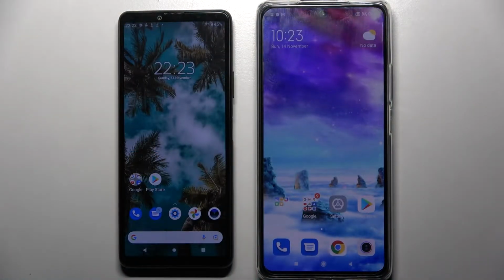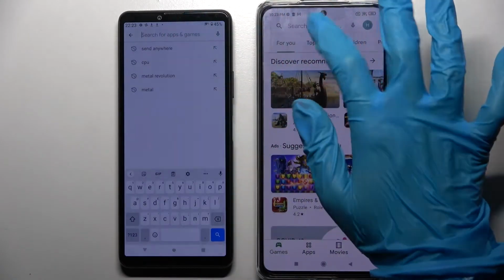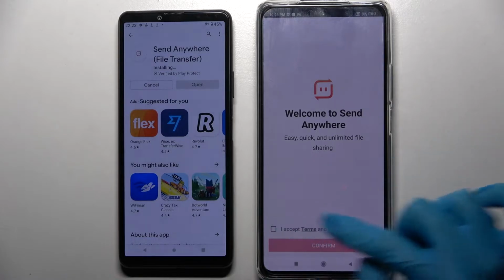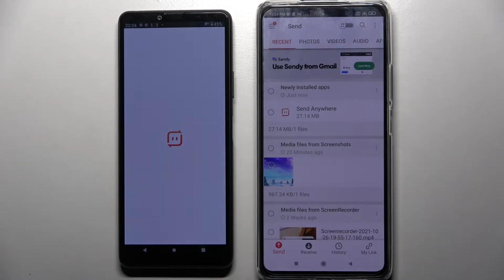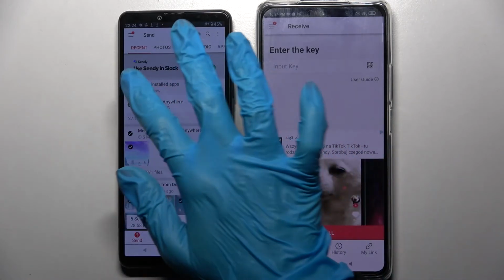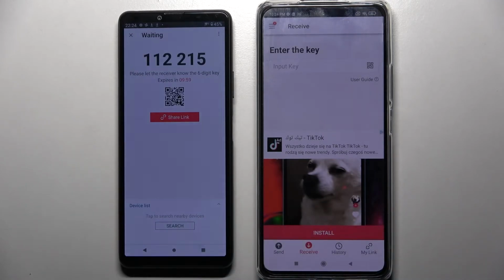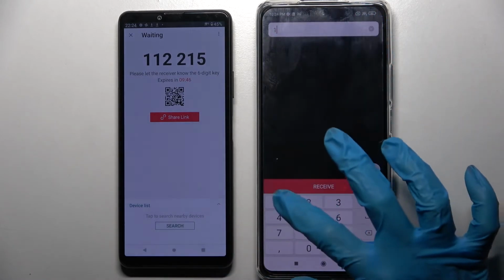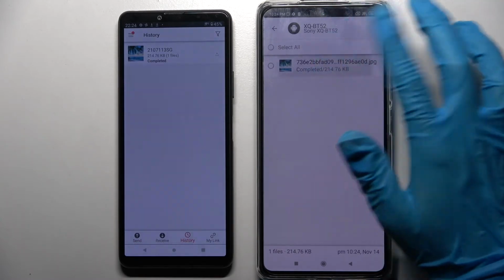How to Transfer Files from SONY Xperia 10 III to the XIAOMI Device - Send Anywhere App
Learn more about the SONY Xperia 10 III:
In this video tutorial, we would like to show how you can send files from the SONY Xperia 10 III smartphone via Send Anywhere application. Thereby, if you would like to learn how it is possible to transfer files through the free and convenient app called Send Anywhere, we encourage you to view this video.

How to send files from SONY Xperia 10 III? How to use Send Anywhere application on the SONY Xperia 10 III? How to use Send Anywhere for transferring files from SONY Xperia 10 III?